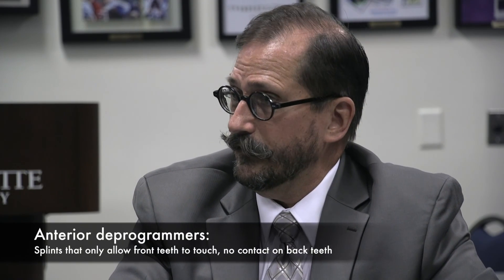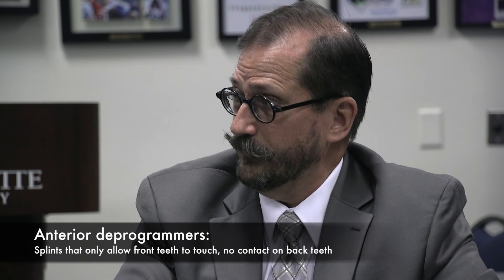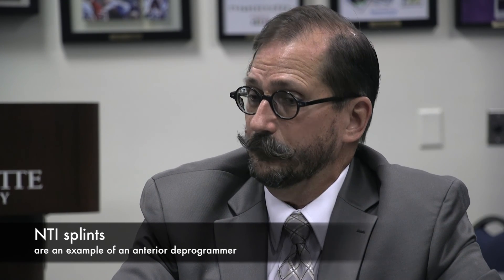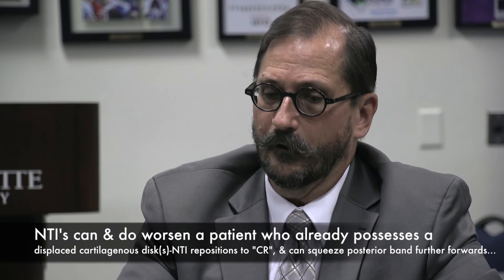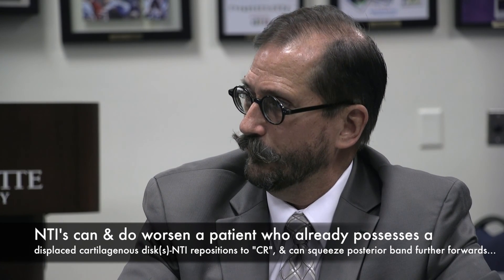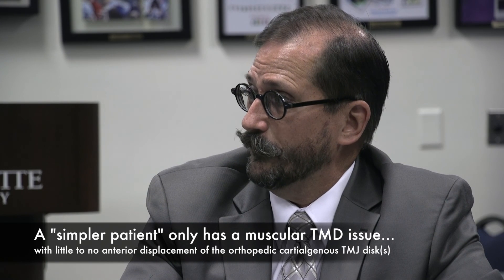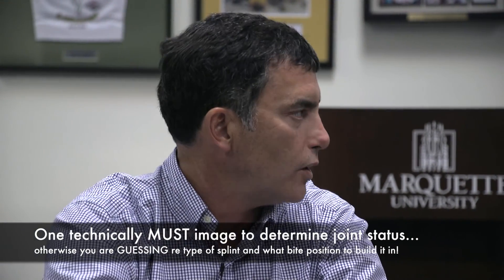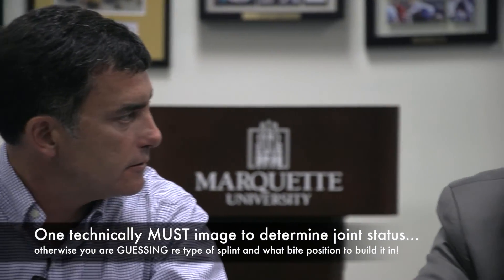Splints, Imaging, & Bites with Dr. Mark Piper and Dr. Nick Yiannios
Dr. Mark Piper and Dr. Nick Yiannios discuss how important 3D imaging is in regards to selecting splint design & bite position for TMD patients. Full coverage vs. anterior deprogramming splints, subjective vs. objective evaluation, and why so few doctors ever even bother taking the initiative to order both CBCT and MRI's. Dr. Piper makes the profound statement, "Tell me what subset of dentistry do we not image to diagnose and treat? Only in the TMJ's. ". Sad but true.
Dr. Piper is a TMJ surgeon who practices in St. Petersburg, Florida and is the founder of the Piper Education and Research Center.  Dr. Yiannios is a general dentist who practices in Rogers, Arkansas and is the founder of the Center for Neural Occlusion.  Both facilities emphasize the extreme importance of 3D imaging regarding occlusal and TMD diagnosis and treatment.
NOTE:  Dr. Nick Yiannios has created a teaching institution (the Center for Neural Occlusion) to teach dentists and other health care professionals about bite issues (occlusion), muscular TMD issues, bite-related headaches, DTR, and 3D imaging of the TMJ's.  To connect your dental or health care provider with learning opportunities, send them to:
CNOtmj.com

Dental professionals: to learn more about CNO dental continuing education online & live courses in general

The American Dental Association does not recognize a specialty in "TMJ", and as such, there is no specialized training required to perform or advertise such services.